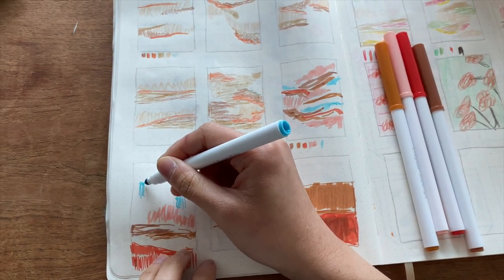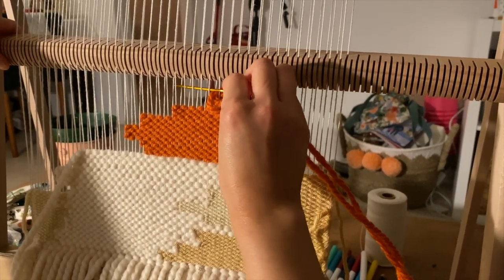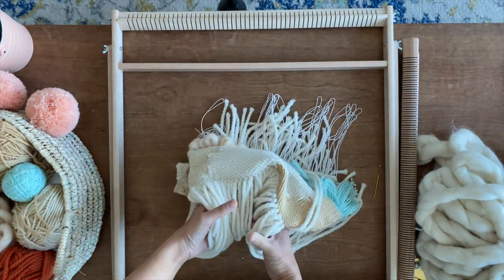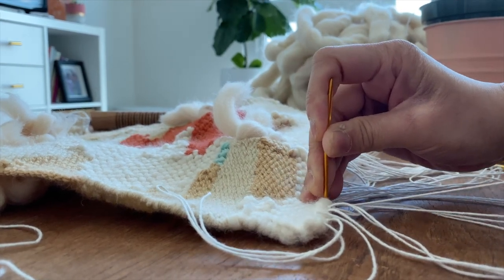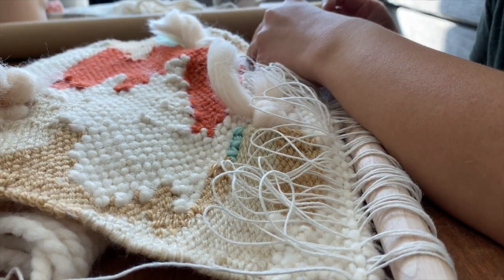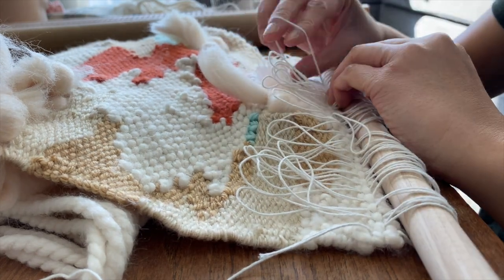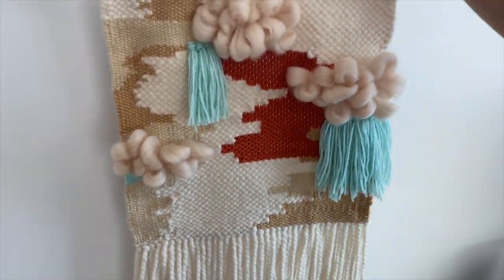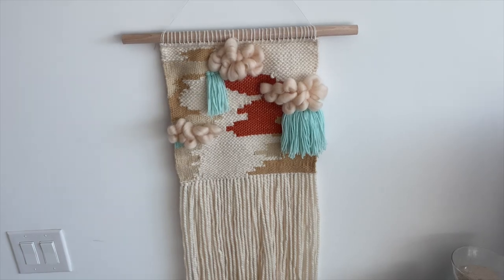How I make woven wall hangings - WEAVE WITH ME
Things are crazy right now, and it feels like they're changing every day. I feel sad for those in less fortunate situations who don't have a safe home to isolate themselves in. I feel grateful and worried for anyone working in health care. The list goes on. I really hope these are temporary shifts and the social distancing and flattening the curve efforts will be successful. I find there's only so much information around COVID-19 that I can handle in one day. I've found working on my loom to be one way to stay grounded during this hectic time.

Today, I wanted to share a few bits of my weaving process with you - from the initial sketching phase, to finishing up a project and attaching it to a dowel. My hope is that this video will provide a few minutes of peace.

ARTIST: Alison Post
EDITING: healrstreet creative
INSPIRATION: Coconut the dog